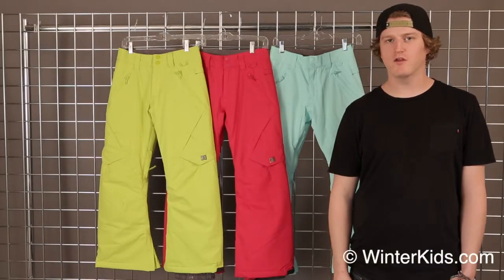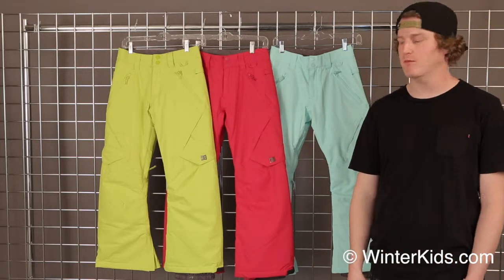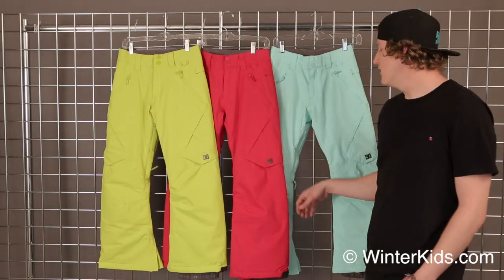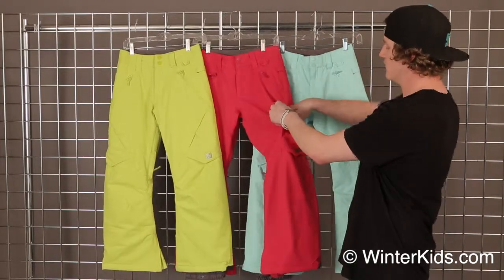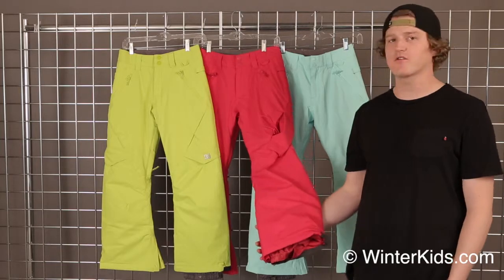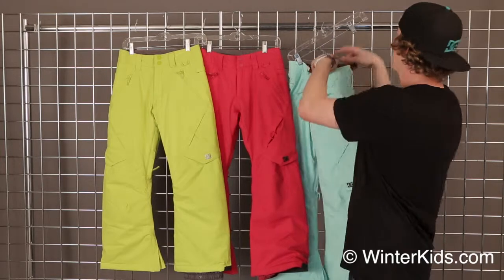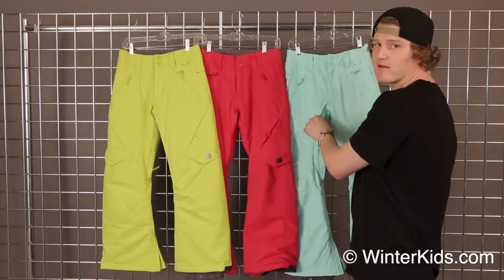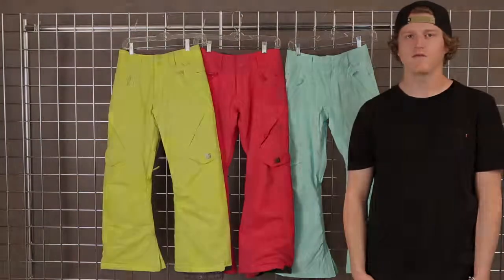2013-2014 DC Girls Ace Pant